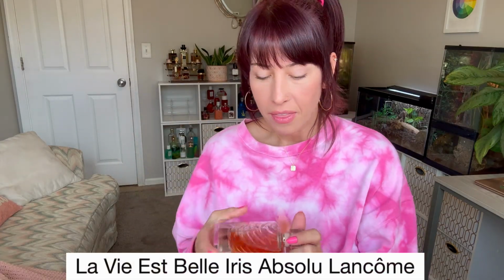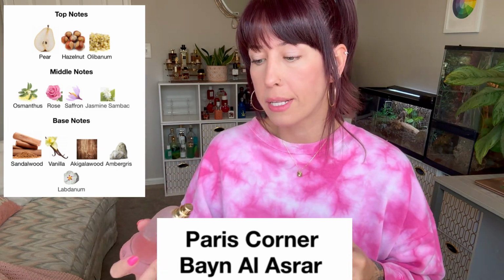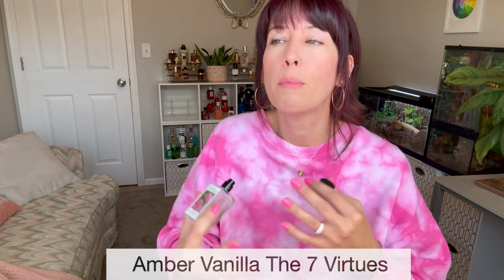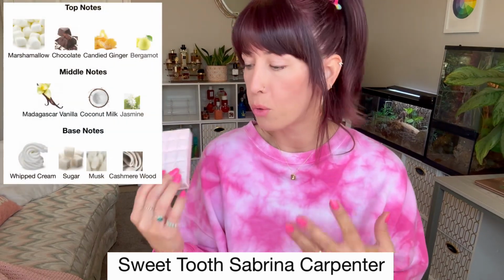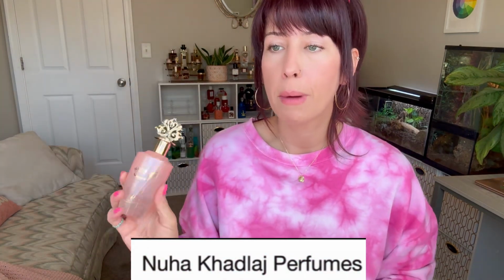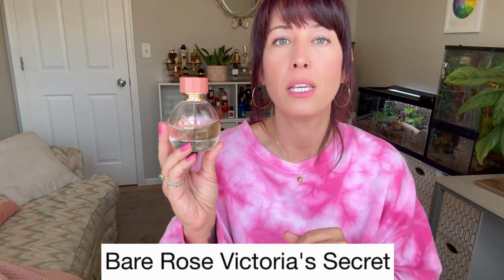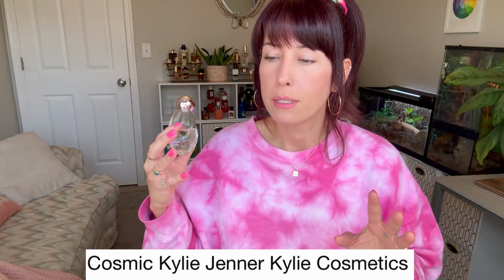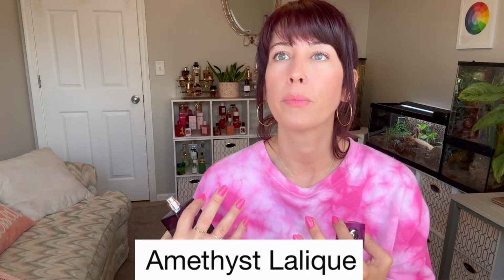PART #1 My entire perfume collection PINK EDITION!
Hey all you fragrance fanatics and beauty babes🙋🏻‍♀️I hope you enjoy this video as much as I enjoyed making it! 😘

Check out Greta’s channel👇🏻🥰

For the girls always asking about my hair color😜👇🏻
Garnier Nutrisse Ultra Color V2 Spiced Plum
Dark Intense Violet 💁🏻‍♀️